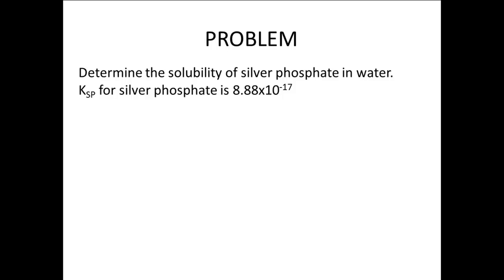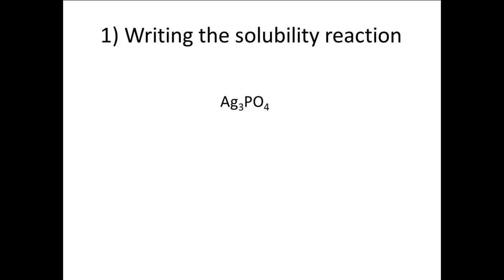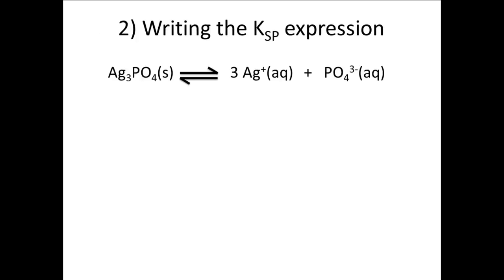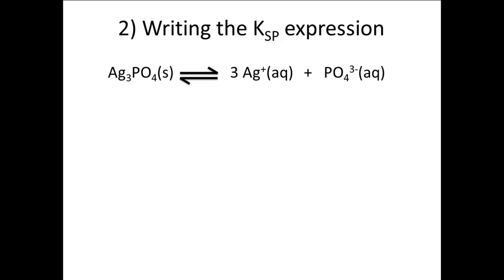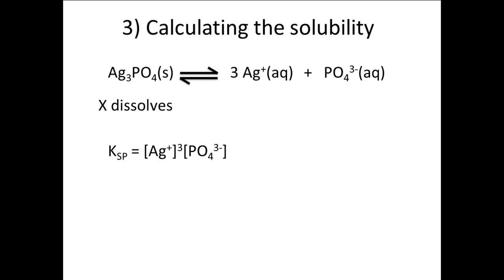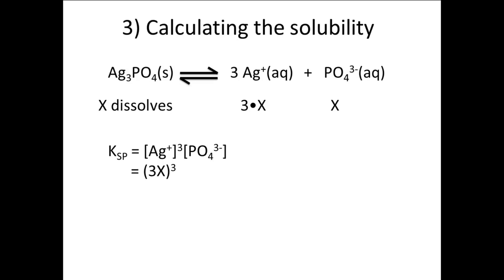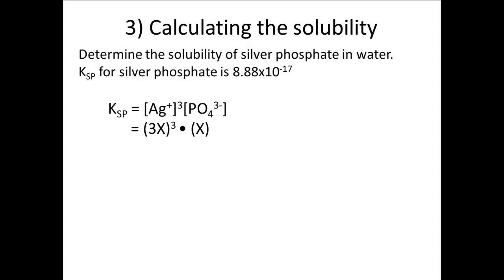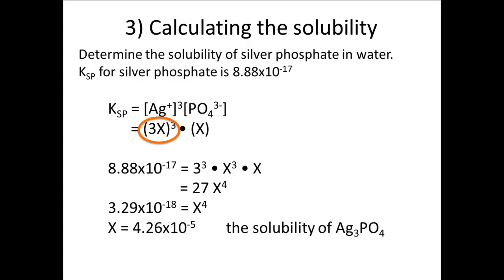Solubility Calculations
A Tutorial on how to do equilibrium solubility calculations